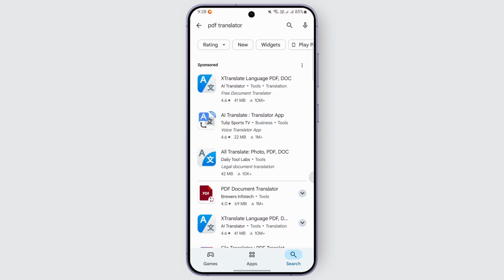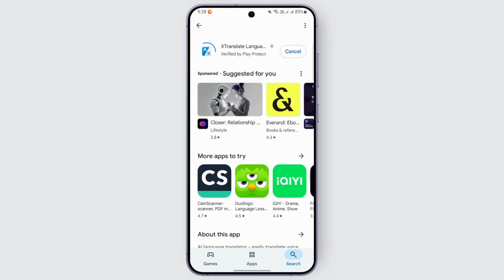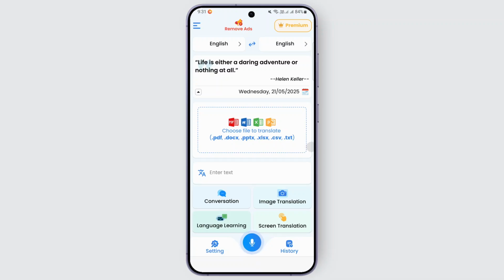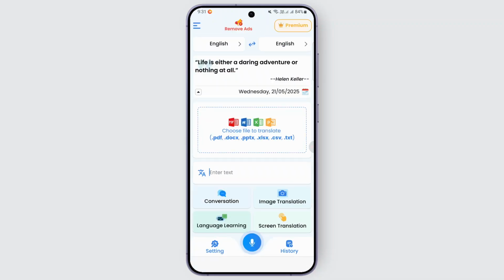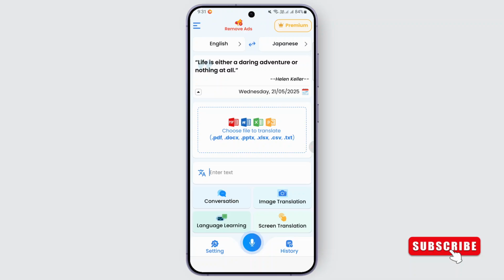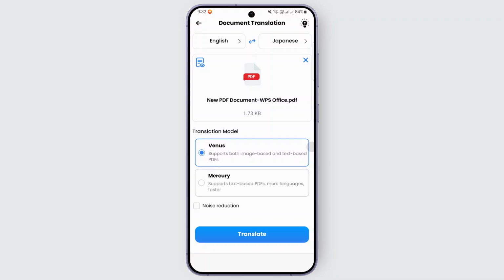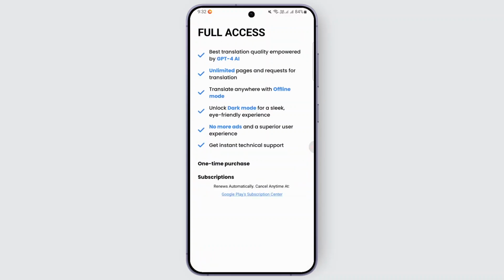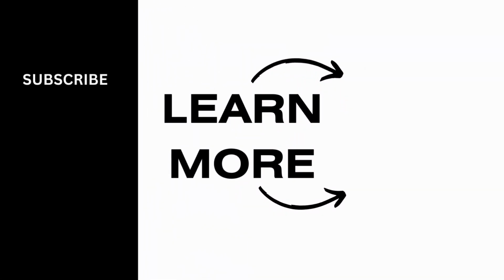How to Translate PDF Files to Any Language in Seconds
Want to translate your PDF files into any language instantly? This video will guide you through the steps on how to translate PDF files to any language in seconds quickly and easily. Whether you're asking, "How do I translate a PDF file?" or need help with fast PDF translation tools, this tutorial has you covered. Learn the simplest way to translate your documents and break language barriers effortlessly. Watch now to see how you can translate PDF files to any language in seconds today!

Timestamps:

00:00 How to Translate PDF Files to Any Language in Seconds
00:10 How Do I Translate a PDF File Instantly?